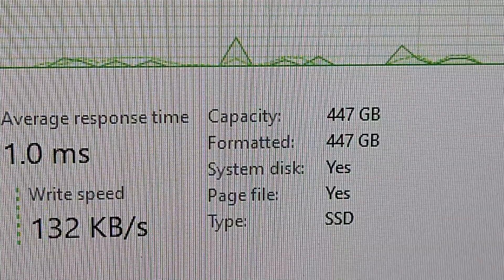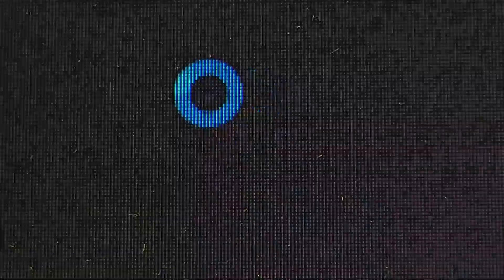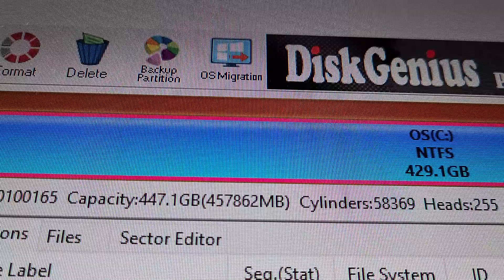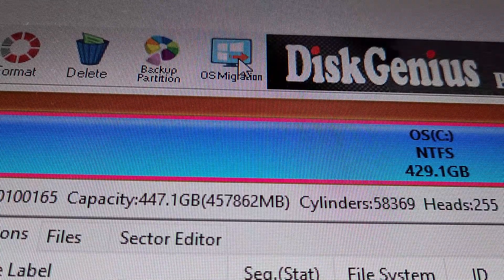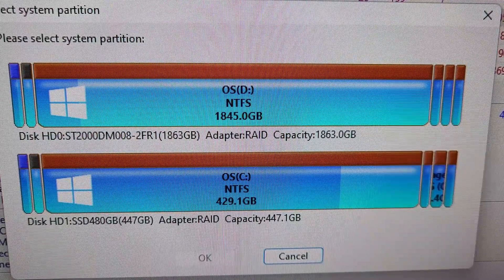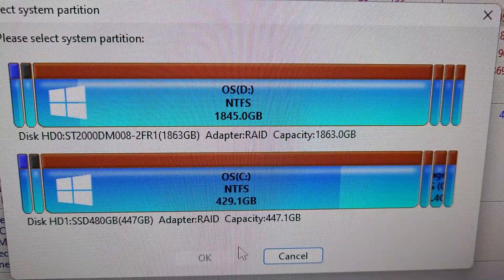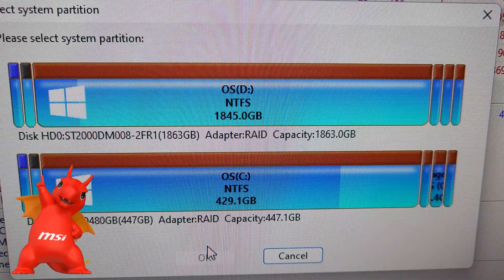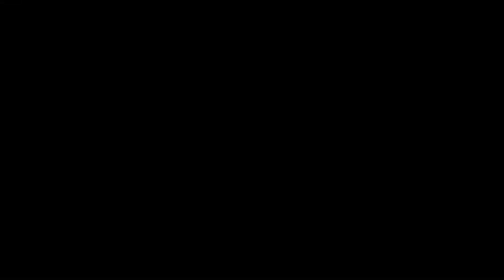Alienware/PC- How To Change Boot Order and Migrate System (DiskGenius)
How to change boot order and migrate system from HDD to SSD using DiskGenius if there is no option in BIOS.